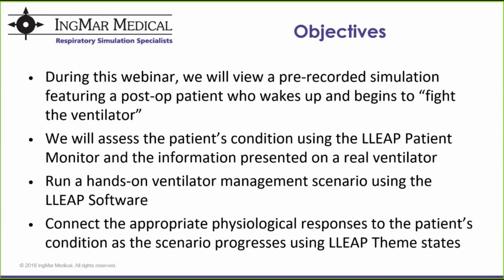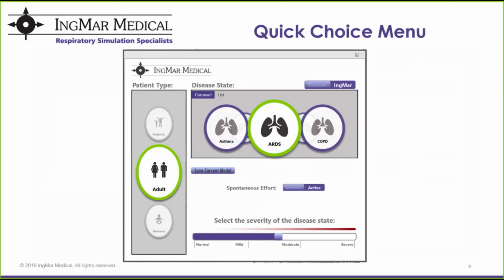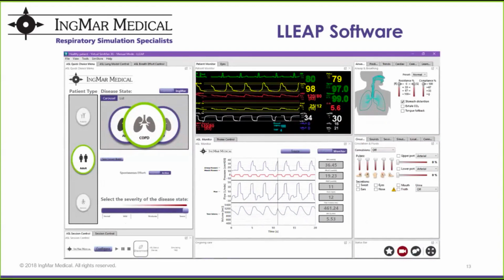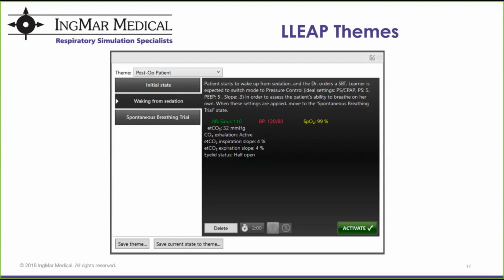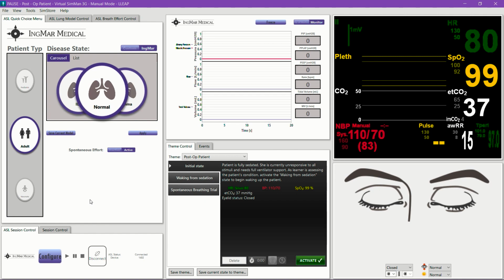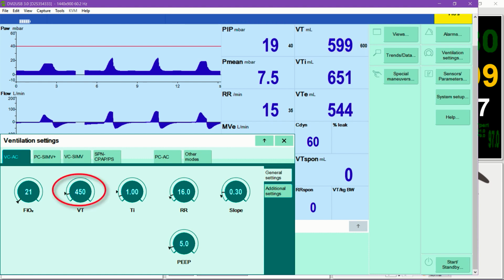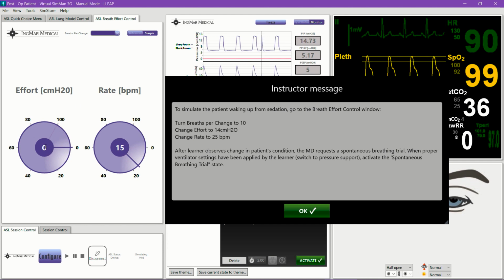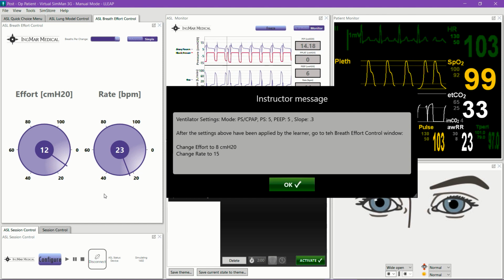Webinar: Using the ASL 5000™ Lung Solution for SimMan® to Manage a Post-Op Patient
Learn how to conduct a post-op ventilator management scenario with this collaboratively developed solution integrating IngMar Medical's ASL 5000™ Lung Solution with Laerdal Medical's SimMan® platform. During this 30-minute webinar, IngMar Medical will present a scenario featuring a post-op patient on full ventilator support who then wakes up in respiratory distress.  During the webinar the patient’s condition will be assessed using the LLEAP Patient Monitor and the information presented on a real ventilator.

You will learn:
- How a hands-on ventilator management scenario can be simulated using LLEAP - the Laerdal Learning Application
- How to conduct a scenario featuring a post-op patient who wakes up and begins “fighting the ventilator”
- How to connect the appropriate physiological responses to a patient's condition as a scenario progresses